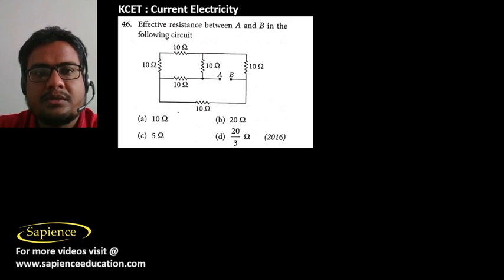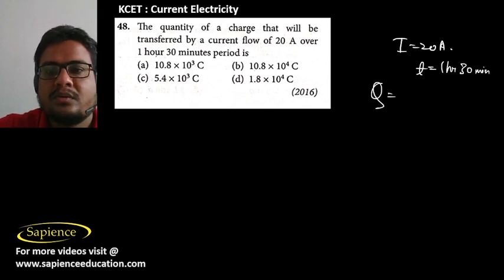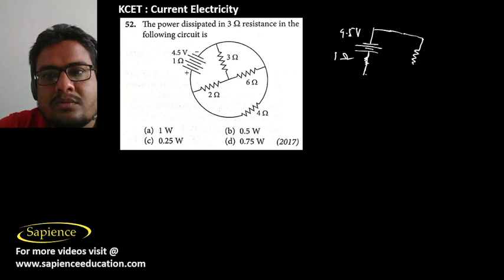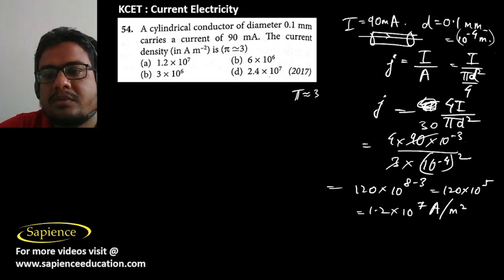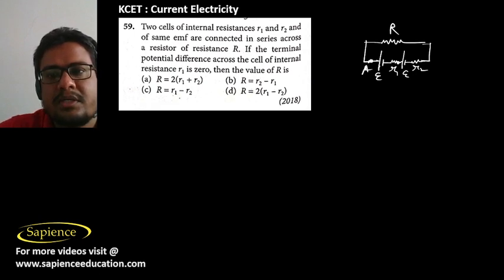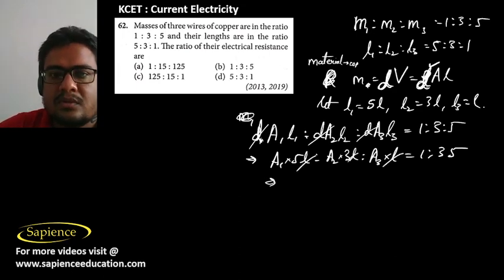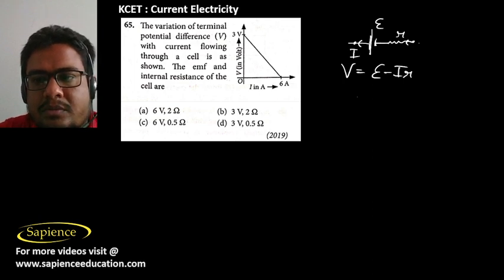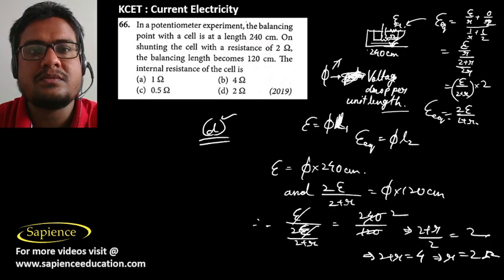Physics | Current Electricity Part 3 | KCET - Previous Years Questions | pyq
cbse class 12 Physics | Current Electricity Part 3 |  KCET - Previous Years Questions | pyq